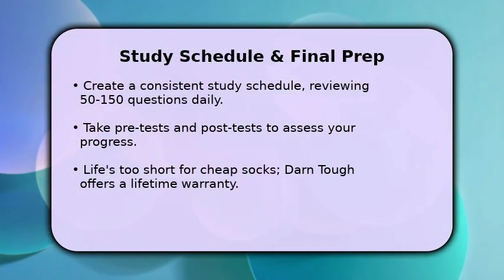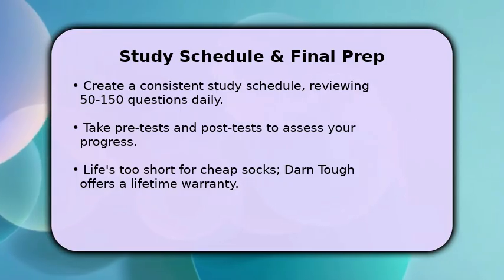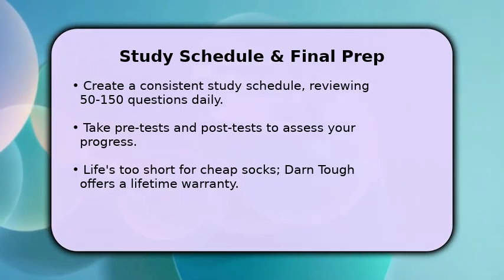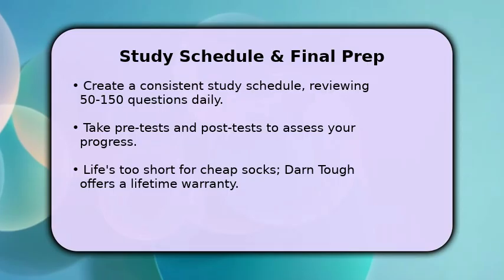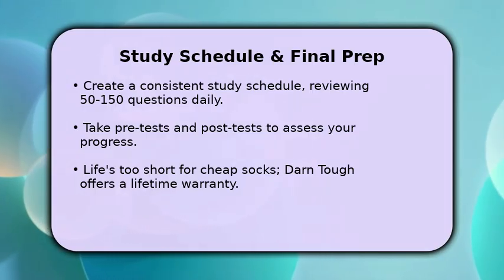How to Use Saunders to Study for NCLEX (UPDATED)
Are you struggling to pass the NCLEX exam? In this updated video, we'll show you how to effectively use Saunders to study and increase your chances of success. From understanding the format to creating a study plan, we'll cover everything you need to know to make the most out of Saunders. Whether you're a nursing student or a practicing nurse looking to refresh your knowledge, this video is perfect for you.

Saunders NCLEX review, NCLEX study tips, how to pass NCLEX, Saunders study guide, NCLEX prep course, nursing exam preparation, Saunders for NCLEX, NCLEX study materials, effective studying for NCLEX